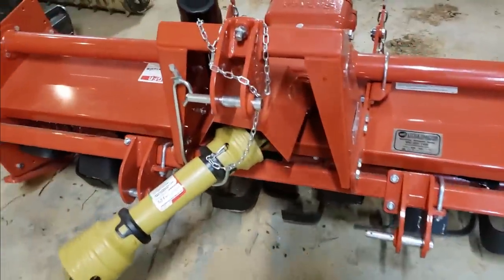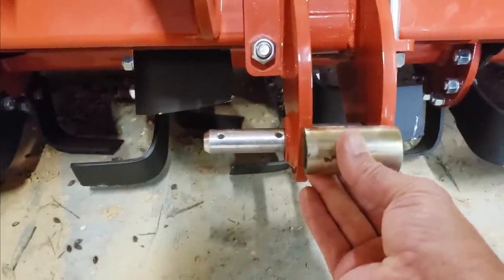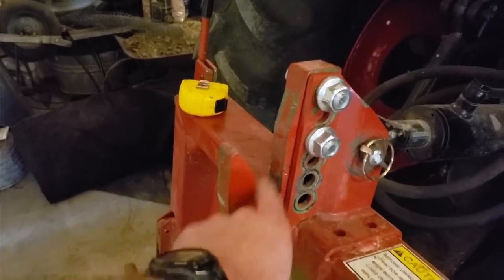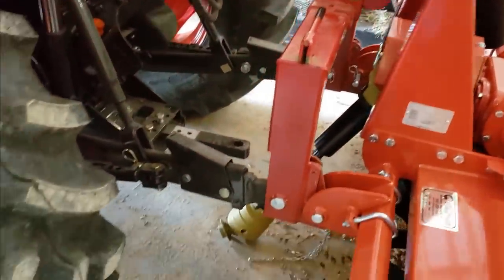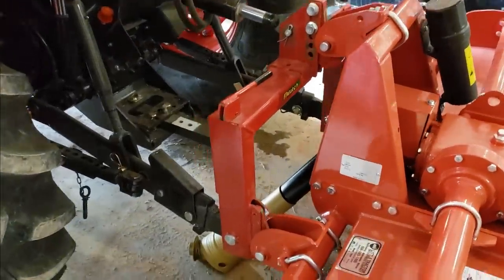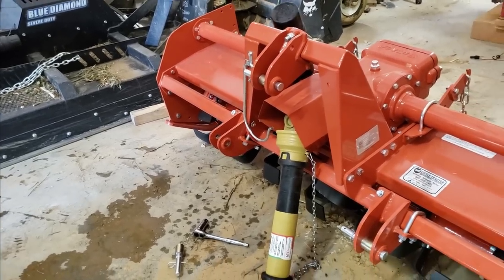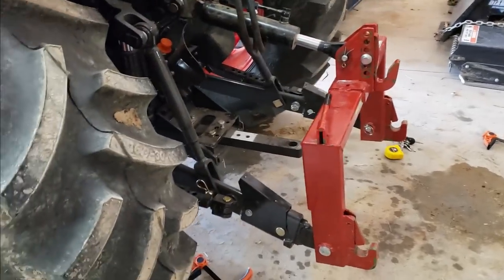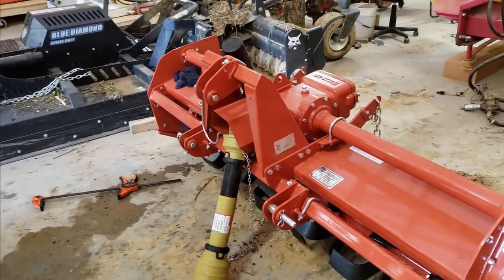Setting up tractor imatch Quick Attach... WHAT COULD GO WRONG??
06-26-20. Join me for another Tractor VLOG as I tackle the project of setting up the new RHINO HD power tiller to my imatch quick attach 3 point hitch setup. Some days it goes smoothly. Other days not so much! But I try to share as much valuable information to others who will be doing this also to try to help you avoid my mistakes and make things as easy as possible overall! So today, things did NOT go that well to be sure. But in the end, SHEER Persistence won the day! I was able to get the imatch Quick attach set up to match up my new Kioti RX7320 with the new HD 81 inch Rhino Power tiller. This tiller serves 2 purposes; ONE, of course, as a tiller! But secondly it is a great BALLAST/COUNTER WEIGHT for when you are doing heavy loader work, digging or lifting heavy objects. It is short, yet heavy enough to really help provide a nice ballast to counter your heavy front end loader lifting or digging. Thanks for joining me today I hope you found some of this information helpful. Also consider subscribing to follow all of our new Kioti tractor videos, Bobcat mini excavator projects, food plots, duck ponds, wildlife habitat improvement projects, wildlife conservation projects, Bobcat mini excavator projects, DIY landscaping, excavation, building roads, fixing pond dam leaks, DIY rustic home decor projects, our Kentucky farmhouse rehab project, our Illinois and Kentucky land management projects, and much more country living adventure. Kapper Outdoors, living the dream, one acre at a time.